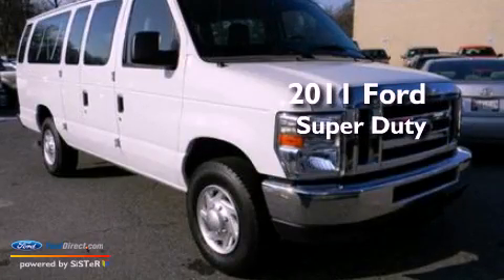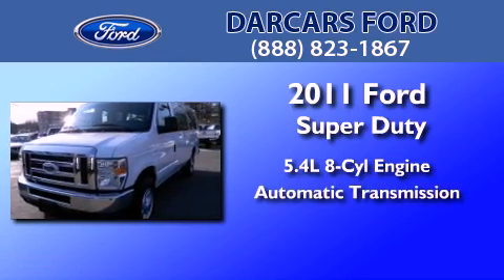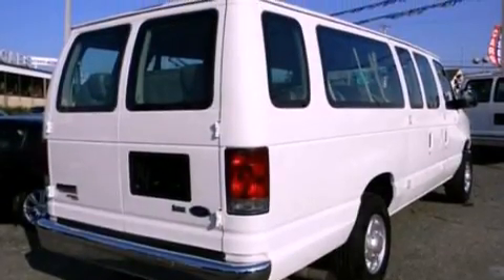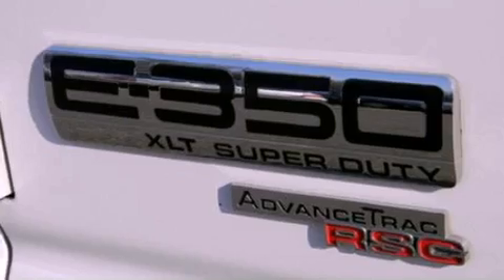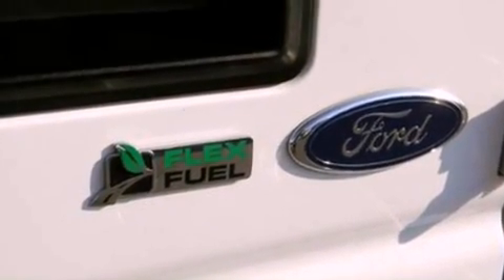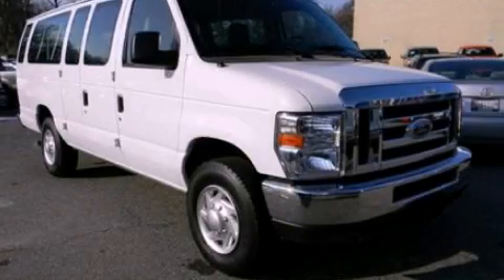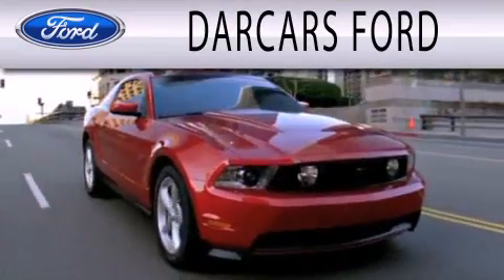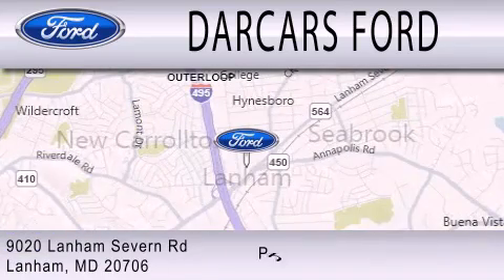2011 Ford Super Duty Lanham MD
Year : 2011
 Make : Ford
 Model : Super Duty
 Engine : 5.4L V8 16V MPFI SOHC FLEXIBLE FUEL
 Trans . : AUTOMATIC
 Exterior : WHITE
 Miles : 20,959
 Interior : MEDIUM FLINT
 Stock : R14695